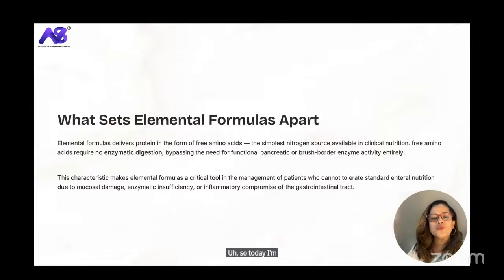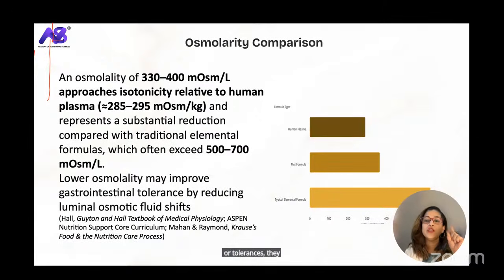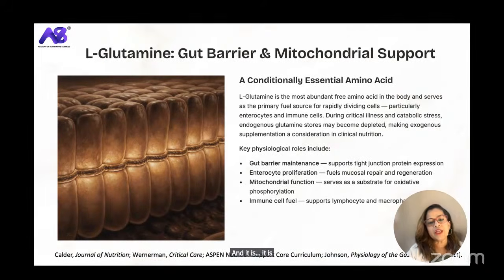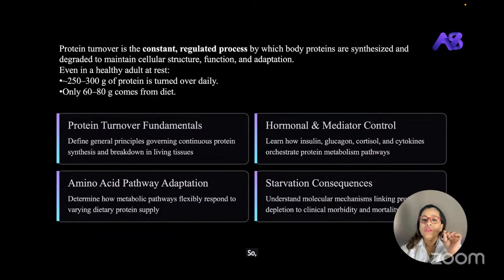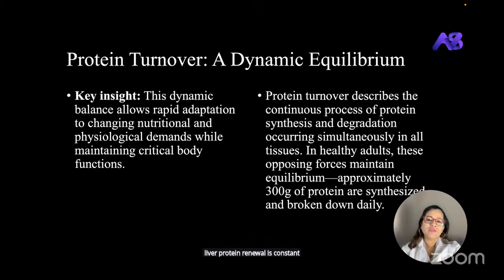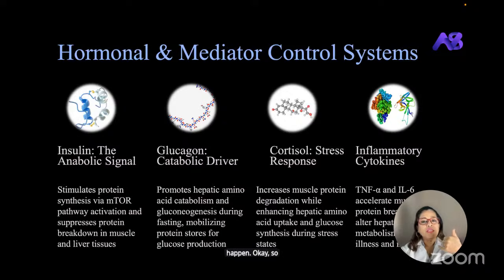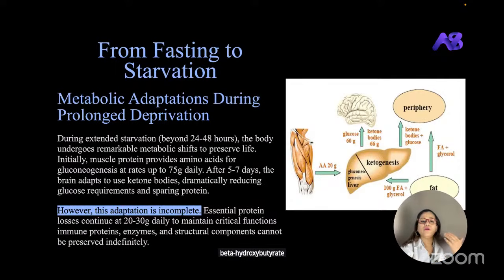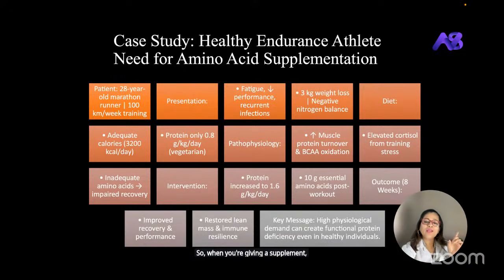Protein Turnover and Amino Acid Pool in Metabolic Regulation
By Dr Eileen Canday